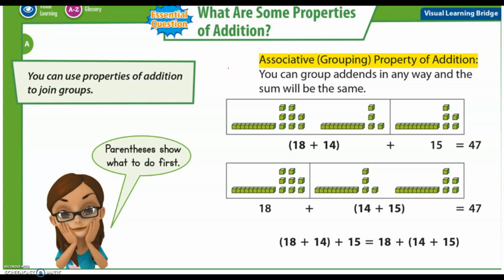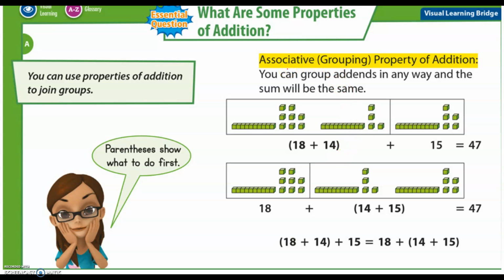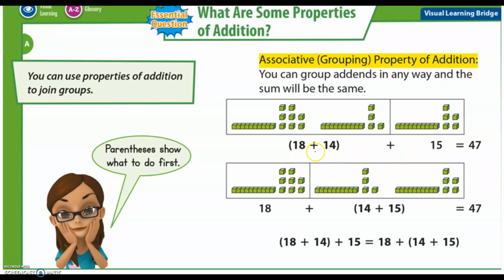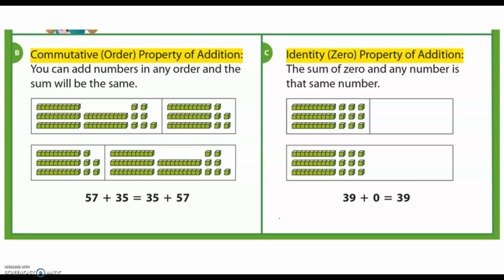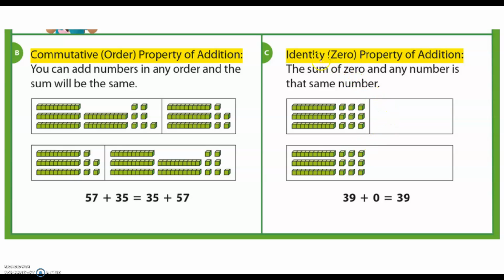8.1 Properties of Addition